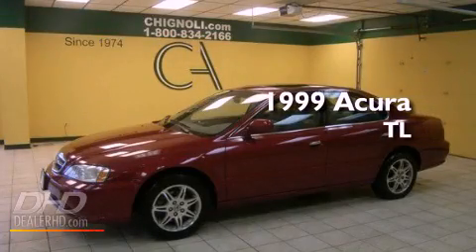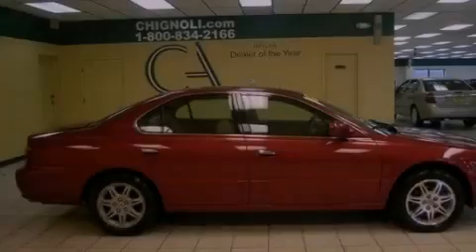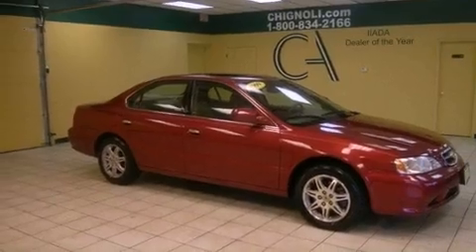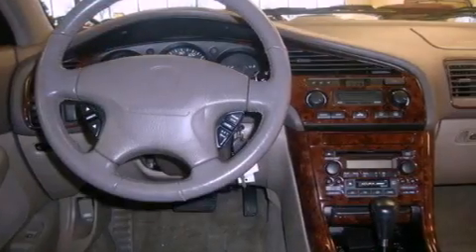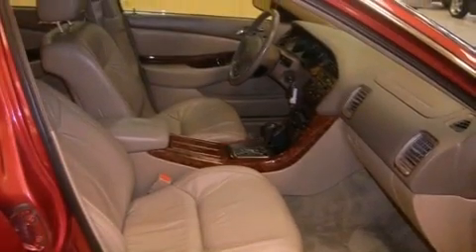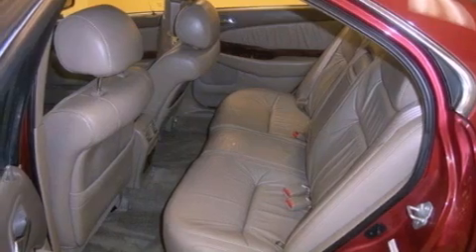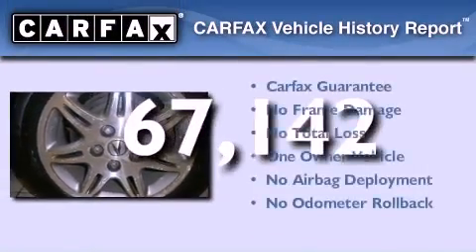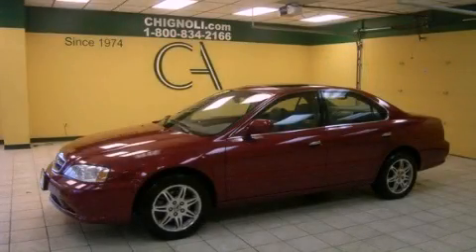1999 Acura TL Orland Park IL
We are proud to present this 1999 Acura TL .

 We have been honored to serve the Joliet IL area , we promise that your experience at our dealership will exceed your expectations !

 Year : 1999
 Make : Acura
 Model : TL
 Engine : 3.2L
 Trans . : Automatic
 Exterior : Firepepper Pearl
 Miles : 67,142
 Interior : Parchment

 1850 Essington Road
 Joliet , IL 60435